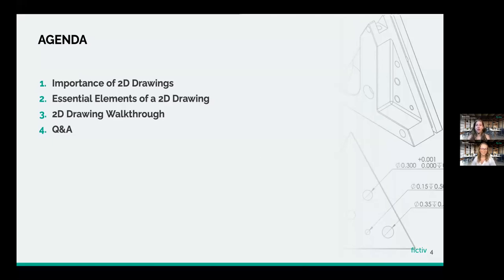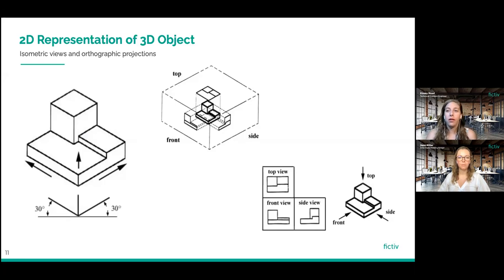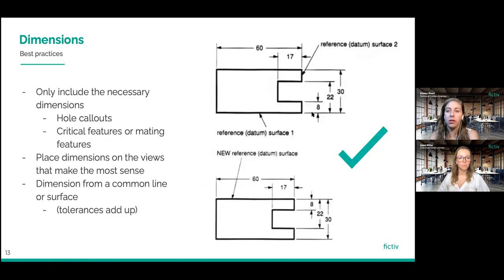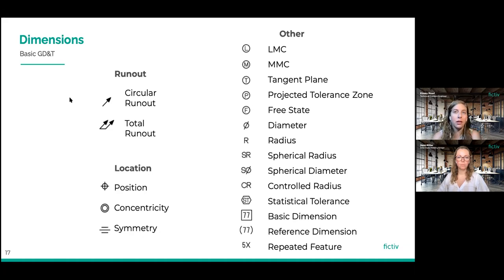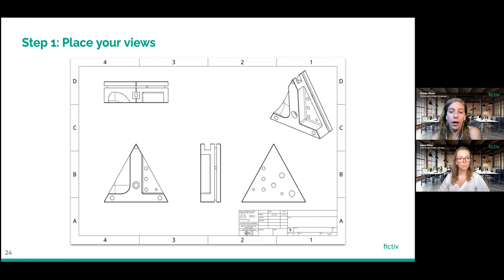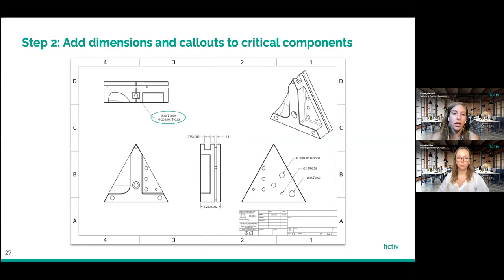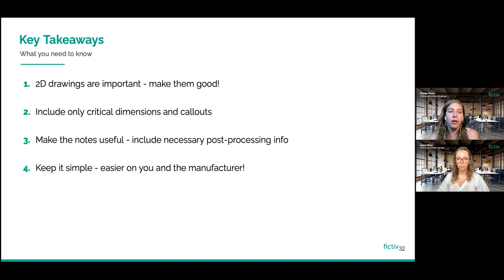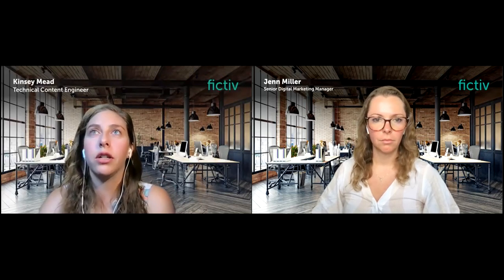How to Improve Your 2D Drawings and Make Your Design Intent Crystal Clear | Fictiv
In today’s world of sophisticated 3D models and automatically-generated CNC machine programs, creating a 2D drawing can seem like an annoying and unnecessary step in the design workflow.

However, creating a successful 2D drawing clearly communicates your design intent and critical features to a machinist - saving you time, money, and a lot of headache down the line.

After attending this webinar, you’ll know:

- Why 2D drawings still matter
- The critical elements to include in your 2D drawings
- How to communicate different machining needs through elements of the drawing
- A step-by-step guide that breaks down the process of making an effective 2D drawing
- How to create drawings in seconds with Fictiv

Here’s a breakdown of the webinar, so you can get right to the parts most useful to you:

0:00 Introduction
6:09 Why you need 2D drawings
7:27 The conveniences and necessities of using 2D drawings
8:39 Essential elements of a 2D drawing
8:47 Representing 3D objects in 2D using isometric, section and detailed views
11:20 Best practices for adding dimensions to  2D drawings
14:40 Drawing dimension and basic GD&T symbol definitions
19:24 Review of title and revision block and notes sections
22:00 Creating a 2D Drawing Walkthrough
22:10 Choosing and placing part views
25:08 Adding dimensions and callouts
29:50 Filling out title block info
31:44 Filling out Revision block info
31:57 Key Takeaways
33:00 How to create and edit drawings with Fictiv
36:50 Live Audience Q&A
37:00 Should drawings be made to most help machinists make the part or help QA inspect the part?
38:08 Should hole size and thread profile be called out? And what about using a drill tip or end mill to make holes?
39:35 Which is better: giving datum on the base of face or mention a profile tolerance and flatness and refer to that as a datum?
40:15 Can you create a 3D model from a 2D drawing?
41:00 What is the Fictiv platform?
41:40 Does Fictiv have an SOP for 2D drawings?